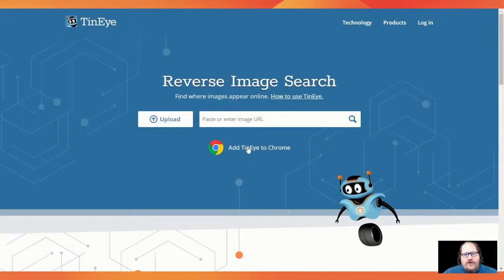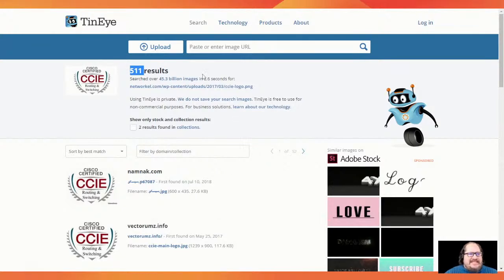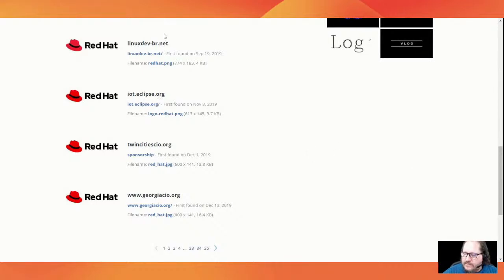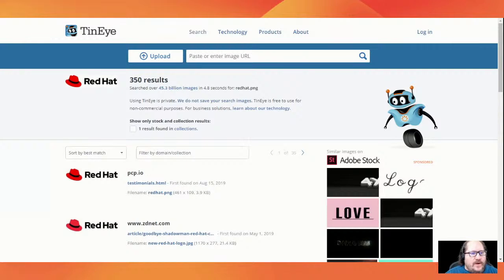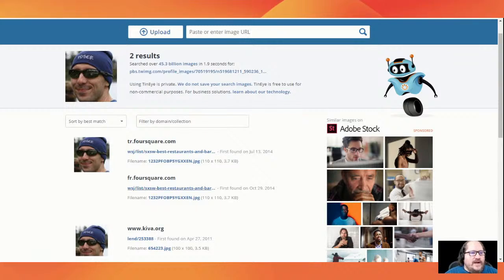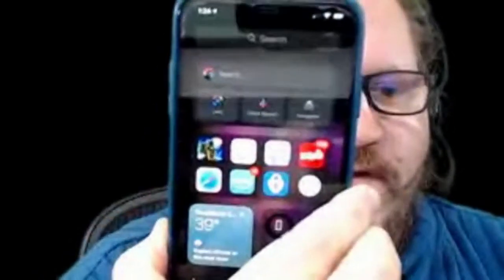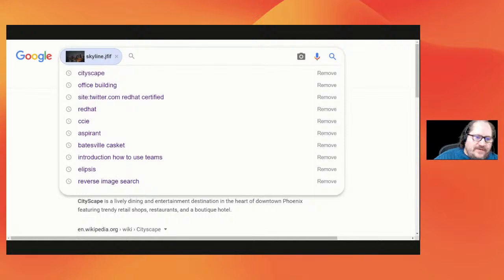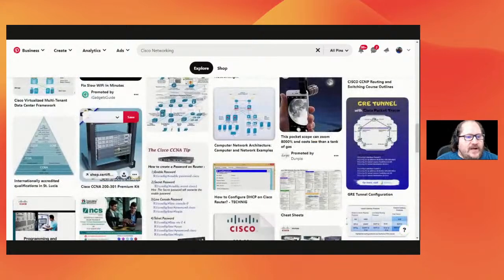Shally's Alley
Today on Shally's Alley: Reverse Image Search